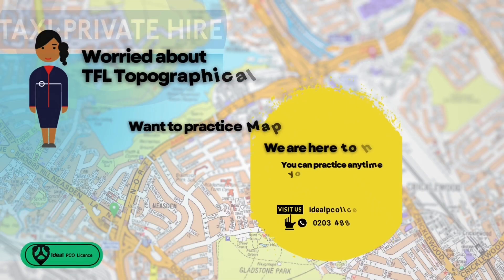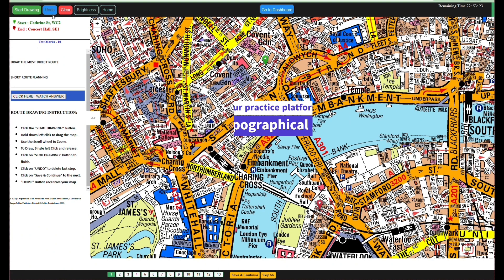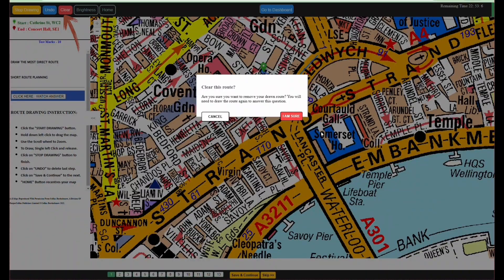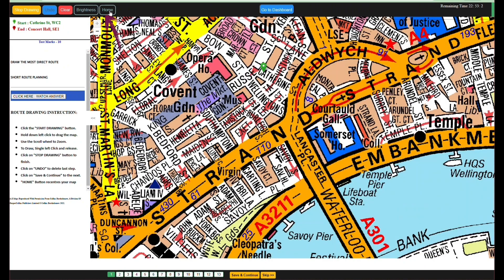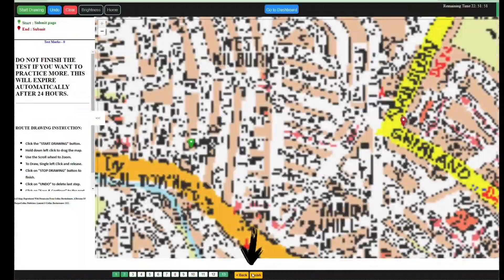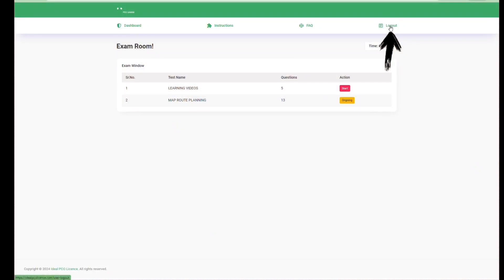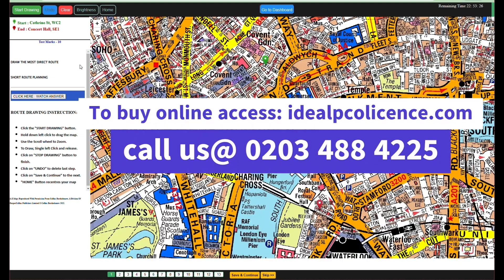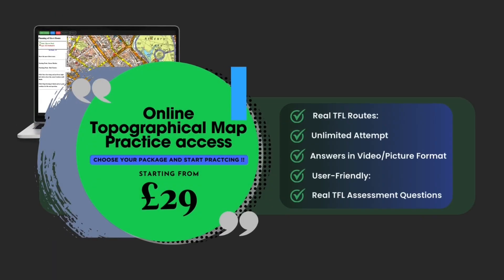TFL Topographical Test 2024 || Practice online 24/7 || tfl tfltopographical-test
TfL topographical test presentation. You can get online access and prepare yourself for the assessment.@private hire @tfl